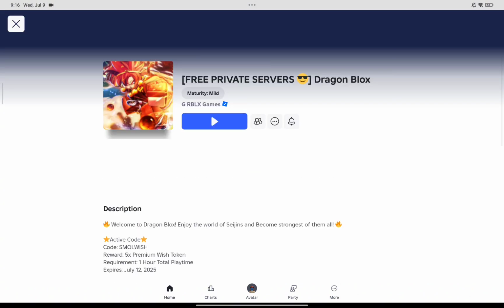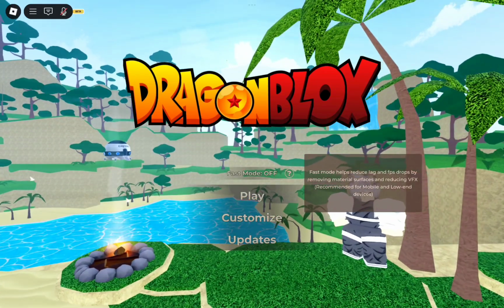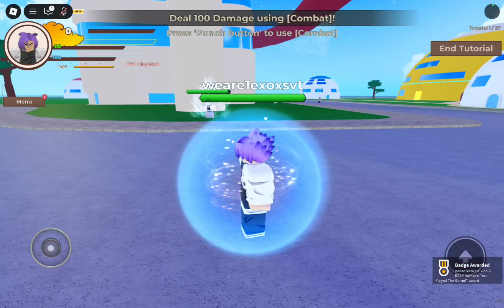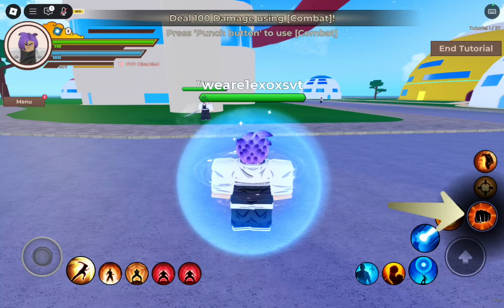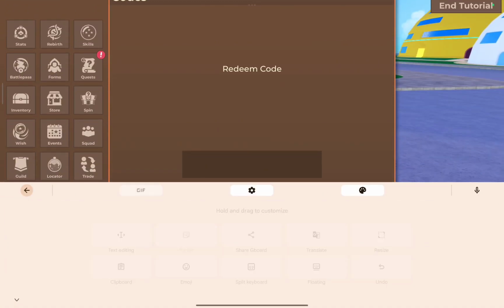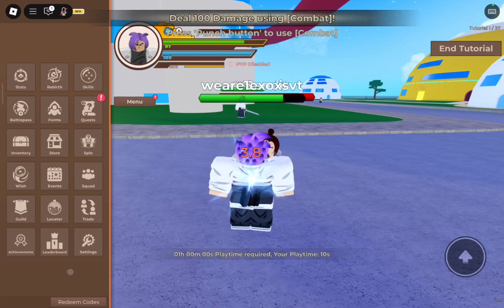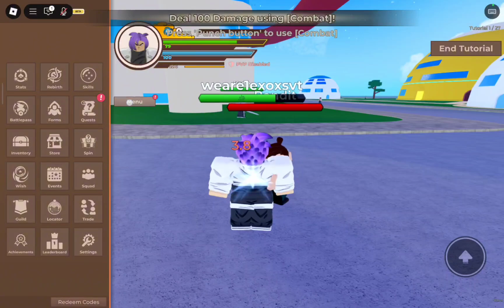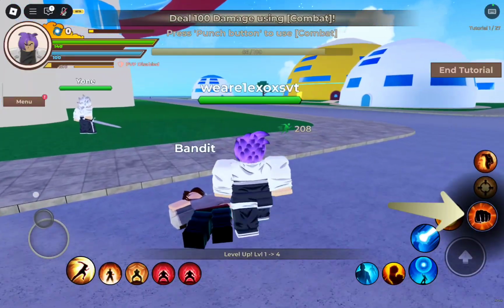How to Redeem Dragon Blox Codes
Ready to unlock epic loot in Dragon Blox on Roblox? 🐉✨ This easy 2025 guide shows where to find the latest codes and exactly how to redeem them—step-by-step! Get free pets, gems, boosts, and more to power up your adventure. 🎁🎮⚡